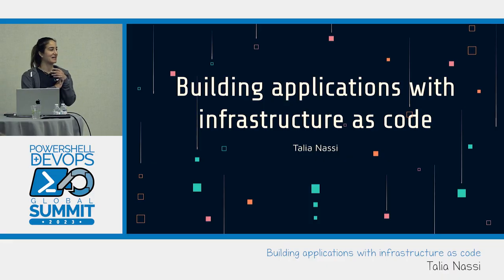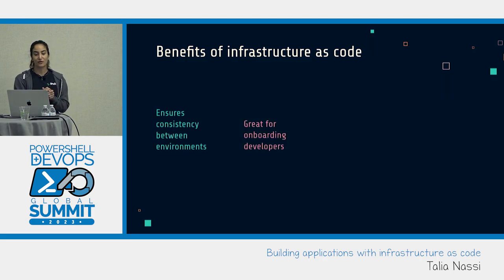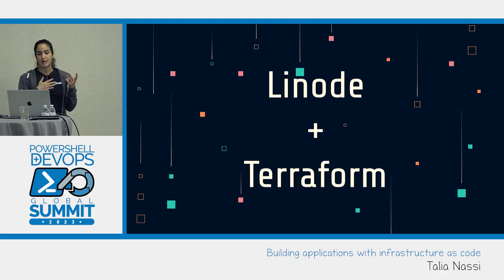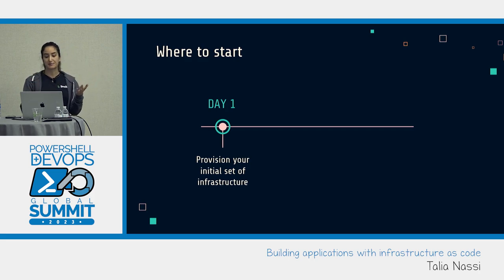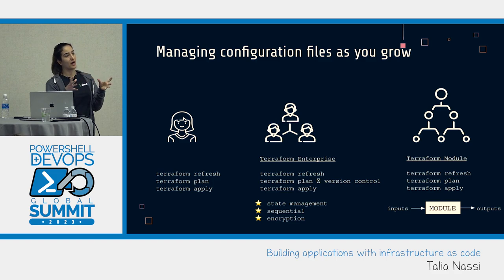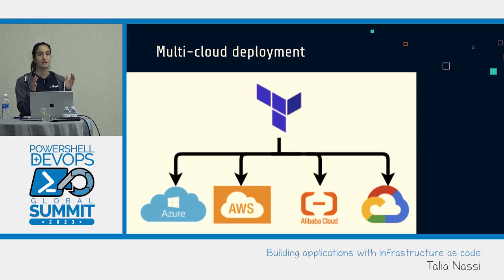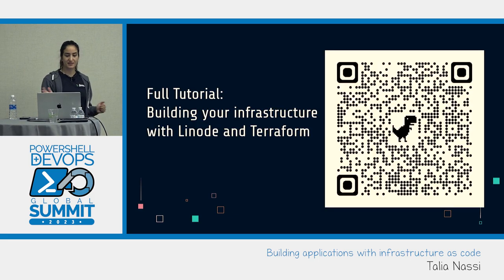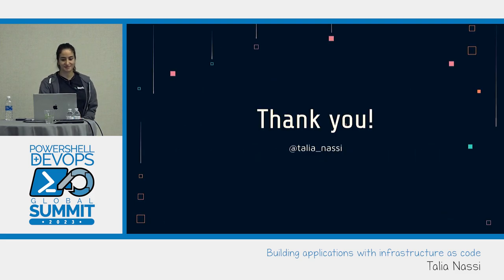Building applications with infrastructure as code by Talia Nassi